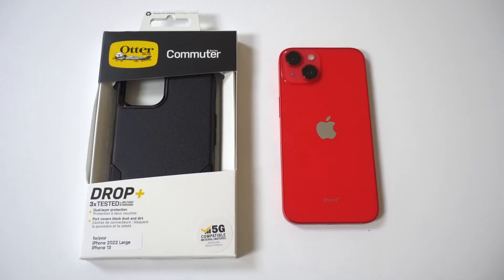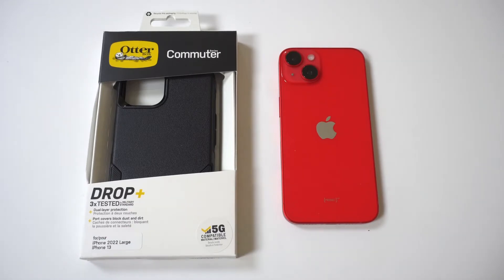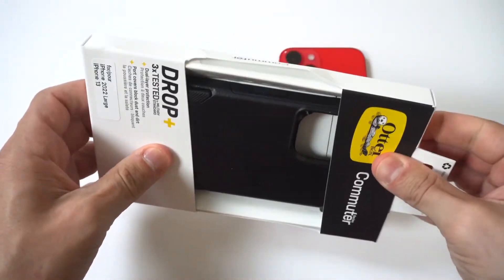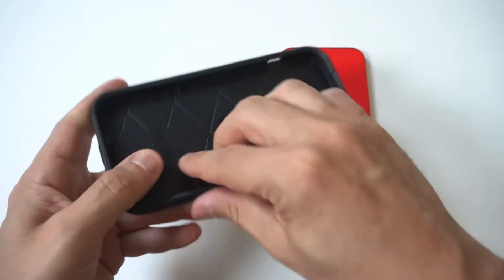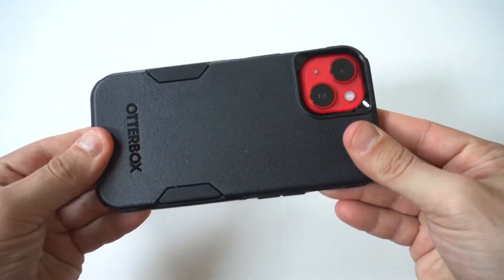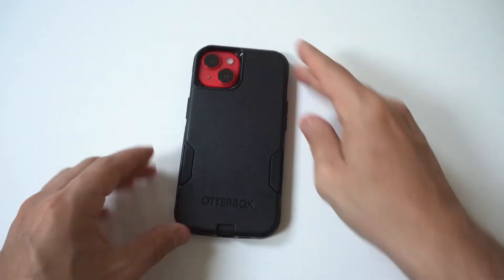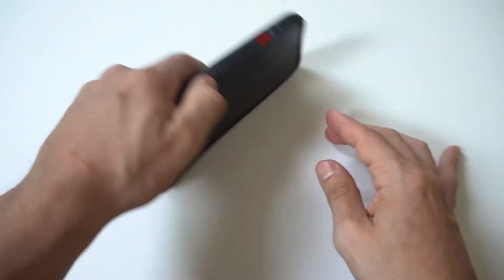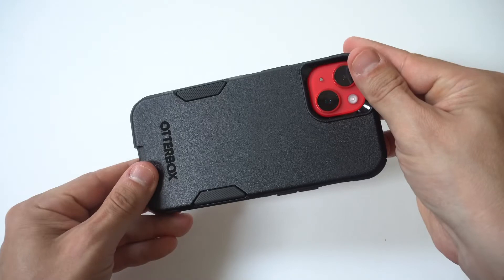Otterbox Commuter Iphone 14 Case - Fresh In Black!